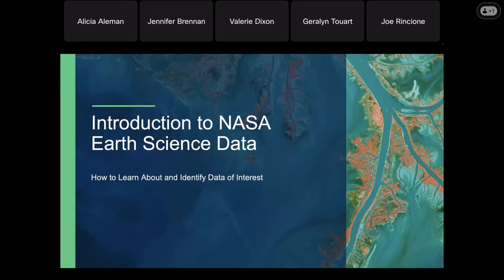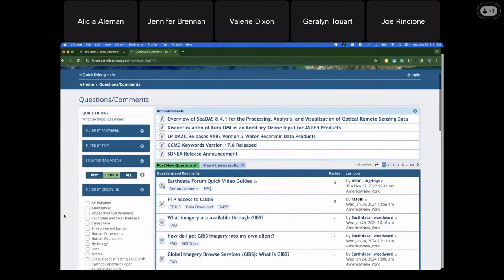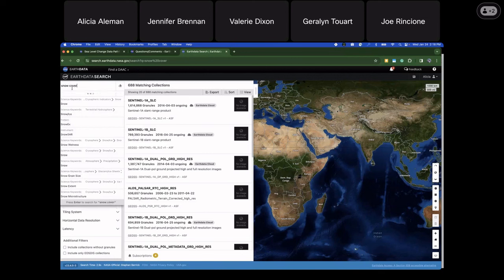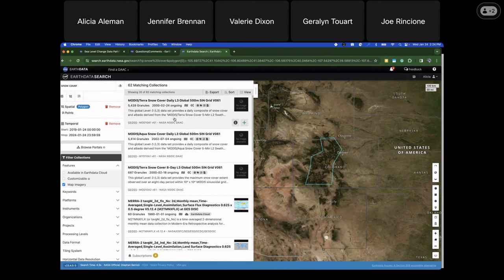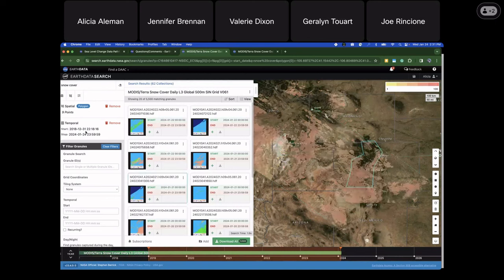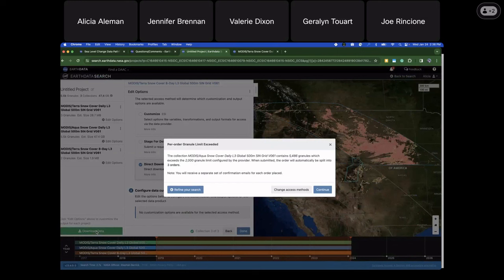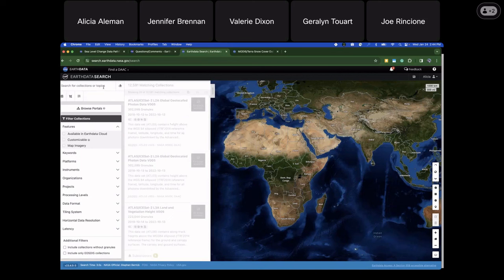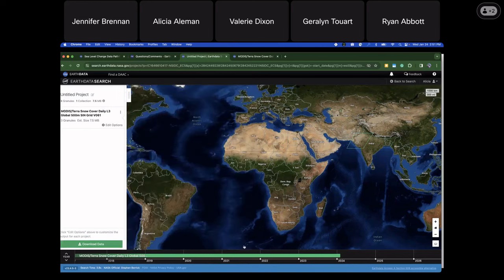Discover and Access Earth Science Data Using Earthdata Search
Are you looking to access Earth science data but need help searching for what's available? NASA's Earthdata Search is a data search and access system that enables the discovery of more than 50,000 Earth observation data products from NASA's Earth Observing System Data and Information System (EOSDIS) as well as from U.S. and international partner agencies across the Earth science disciplines.

Using Earthdata Search, users can search and filter data results using free-text, science keywords, platforms, and instruments. Key features include temporal and spatial filtering with options to display results on a map and data customization options such as variable and spatial subsetting for select data collections.